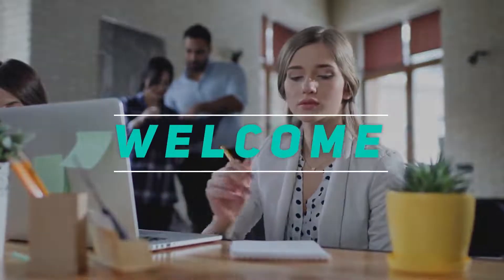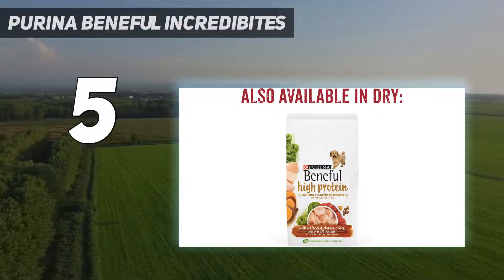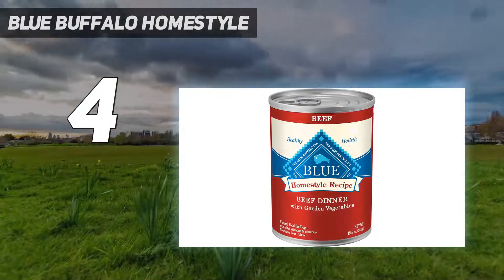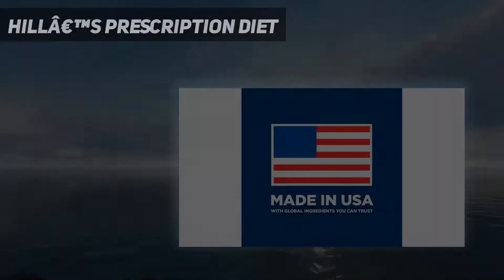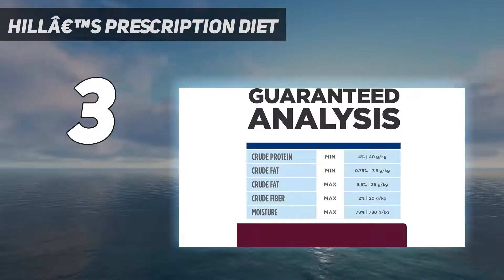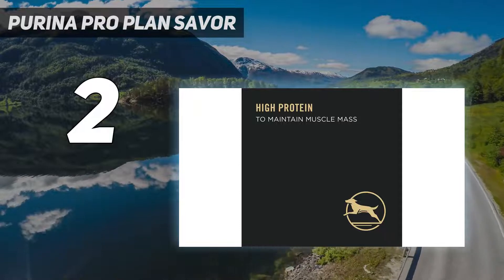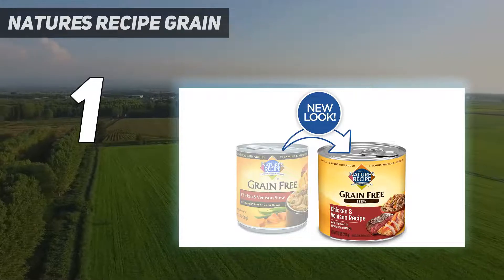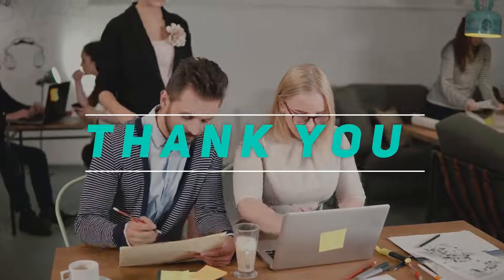Top 5 Best Wet Dog Food in 2022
► Here is the Updated Prices of Top 5 Best Wet Dog Food in 2022!
1. Natures Recipe Grain

2. Purina Pro Plan Savor

3. Hillâ€™s Prescription Diet

4. Blue Buffalo Homestyle

5. Purina Beneful IncrediBites